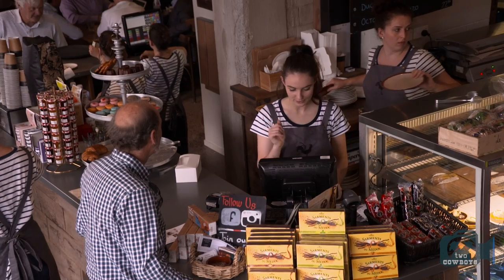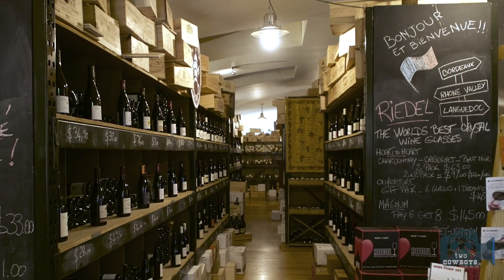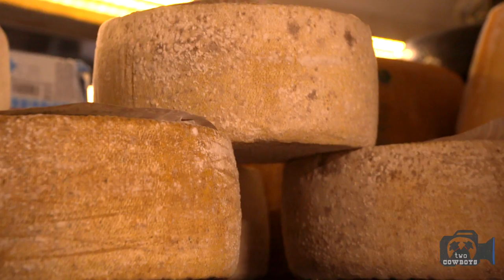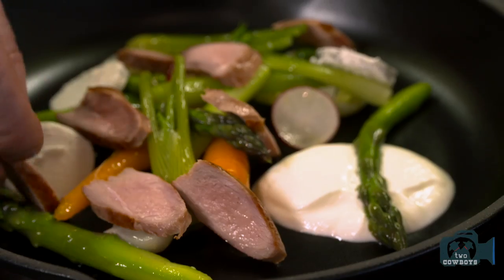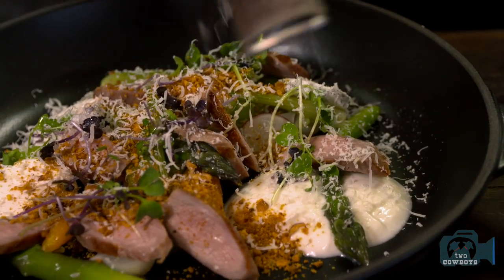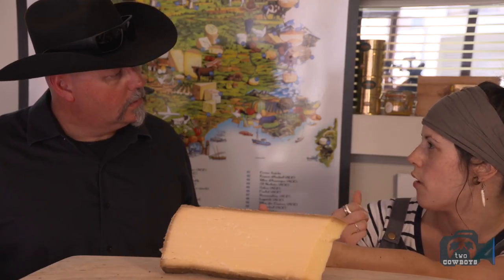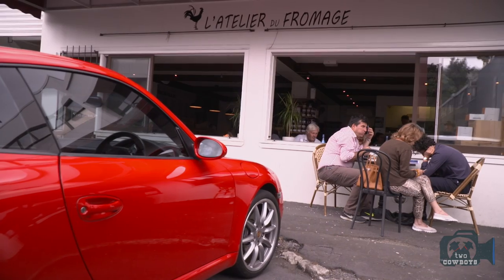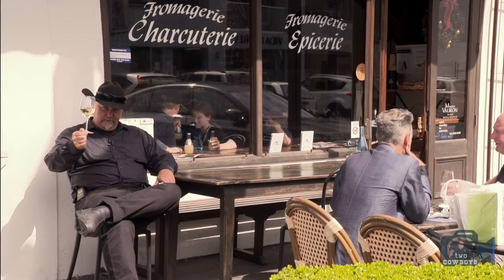Two Cowboys: Joie De Vivre at L'Atelier du Fromage in Newmarket, Auckland, New Zealand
We are the Two Cowboys travelling the world, in search of people that make things. We showcase the awesomeness in communities all over Canada, U.S. and New Zealand.

We are a social enterprise. All our earnings are applied back to covering our costs of marketing and promoting Producers and inspiring local communities.

L'Atelier du Fromage - Newmarket Auckland, NZ

Some places make it a little easier. One of those is L'Atelier du Fromage in Auckland, New Zealand. It puts you on the fast track to living. From the moment you step through the door, you are transferred to another world of French cuisine.

If you are from the south of France, it will feel like home. If you've never been to France, it will give you a reason to go. Until you do, Scott and his team will take care of your French culinary needs. All of them. Wine, cheese, croissants, charcuterie, eclairs, macarons and more.

Get rewarded for supporting our local Producers. Receive special offers and invitations from the Two Cowboys

Our Mantra is: "I Made This". If you make something, we are interested in featuring you on our channel. Please get in touch